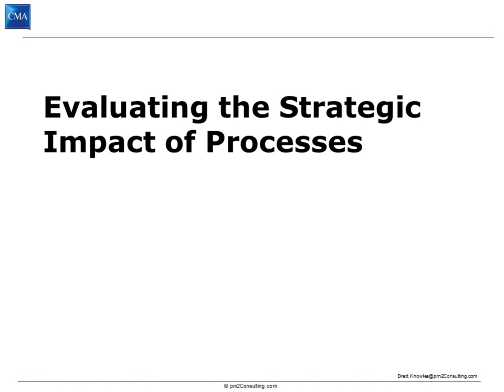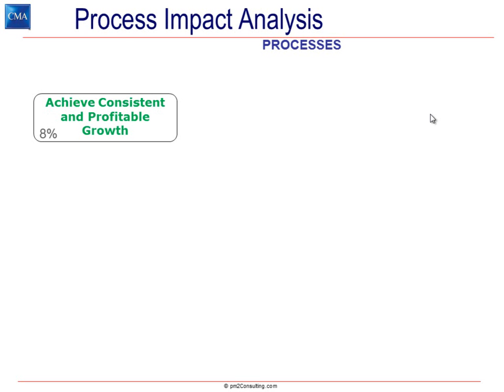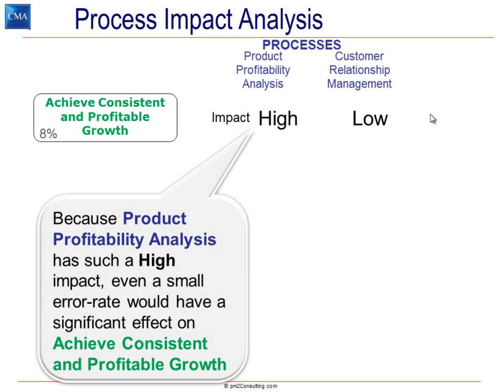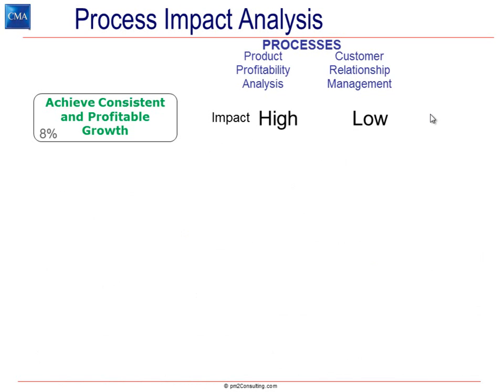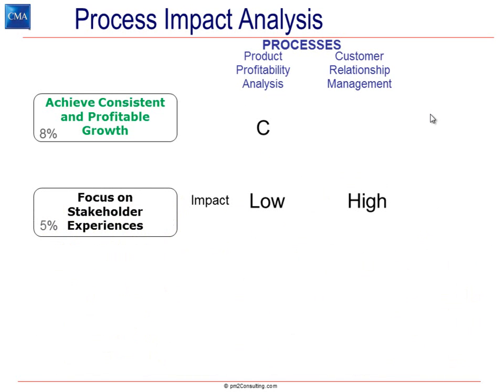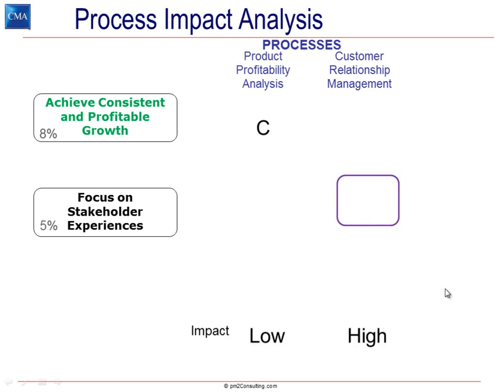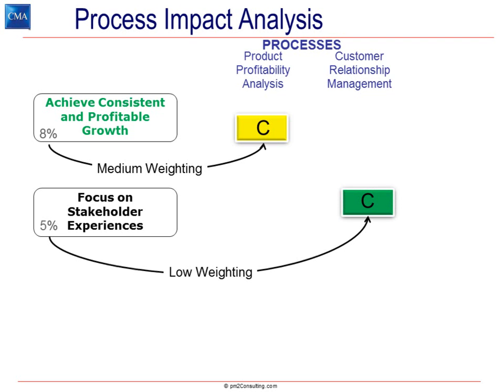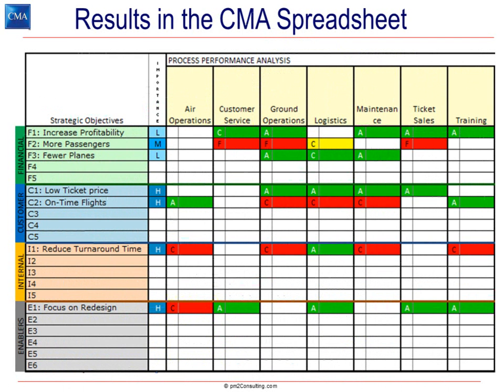Process Analysis Overview